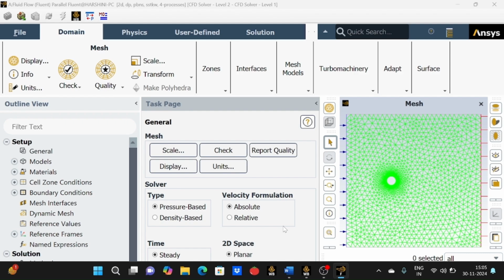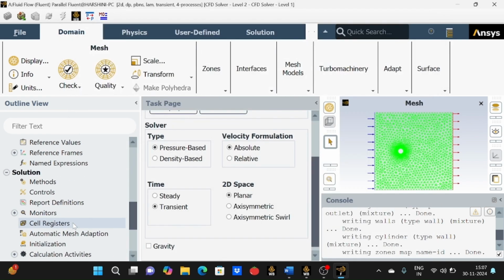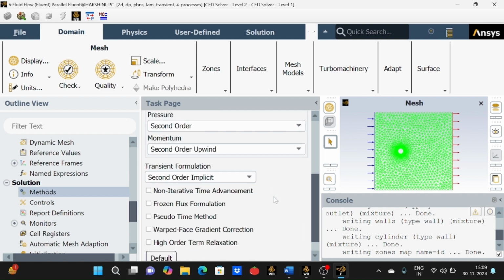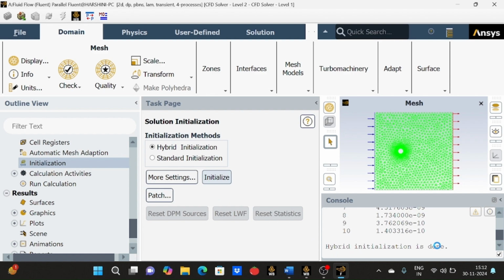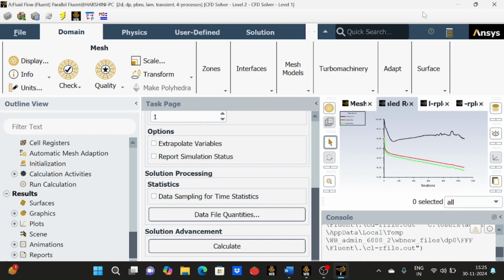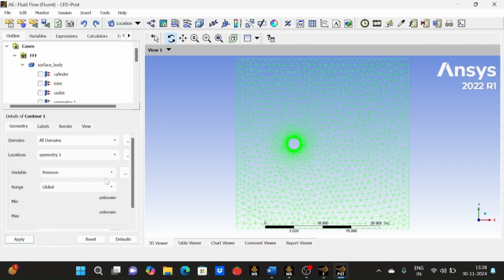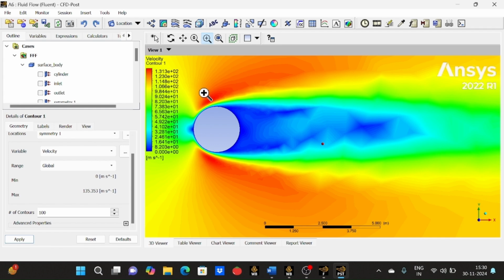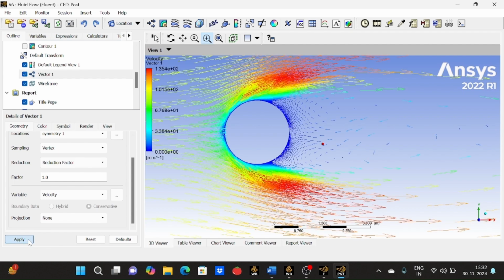FLOW OVER A CIRCULAR CYLINDER PART 2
In this video, we’ll guide you through the CFD analysis process for flow over a circular cylinder step by step!

What’s inside:

Setting up the geometry and meshing for the cylinder.
Defining boundary conditions and selecting the turbulence model.
Running the simulation and monitoring convergence.
Post-processing to visualize flow patterns, pressure distribution, and vortex shedding.
Whether you’re new to CFD or looking to refine your skills, this video makes the process easy to follow.